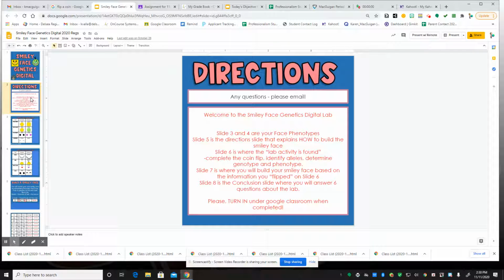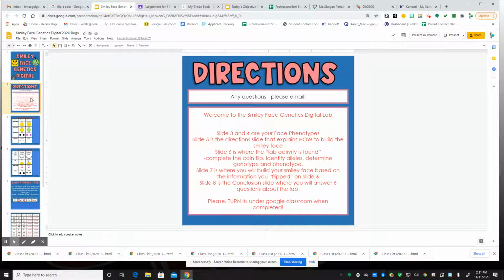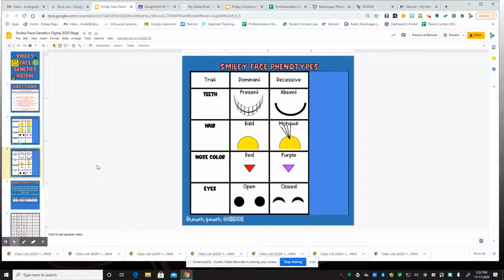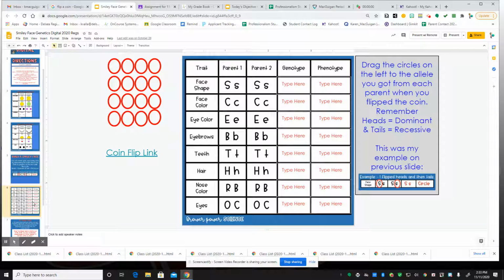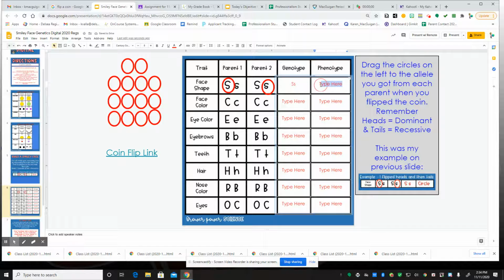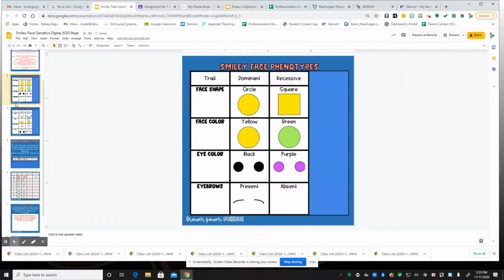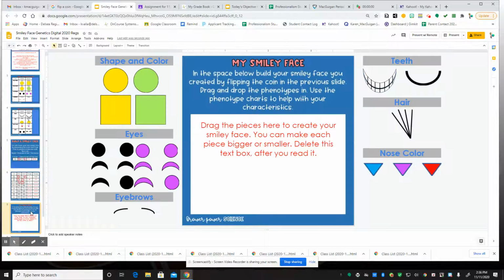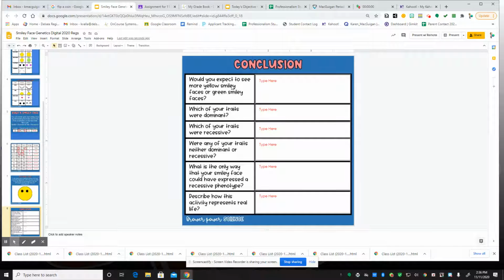Directions: Smiley Face Genetics